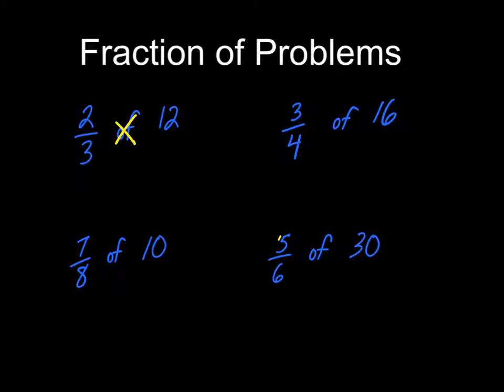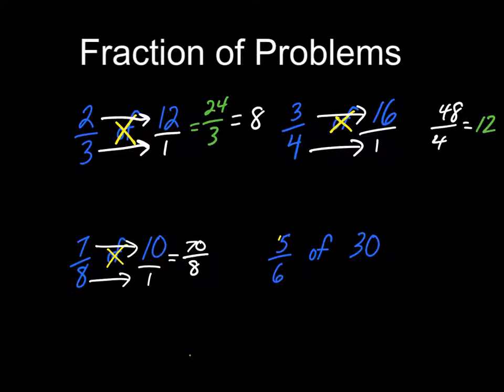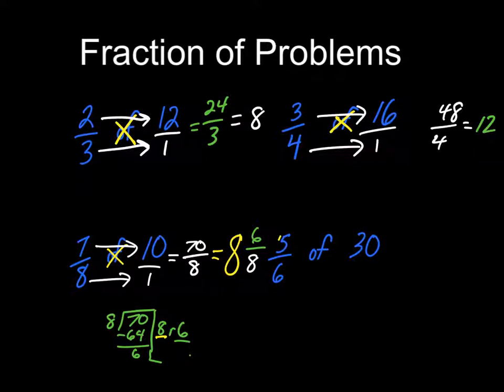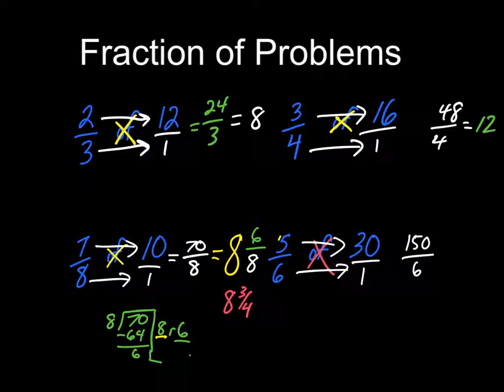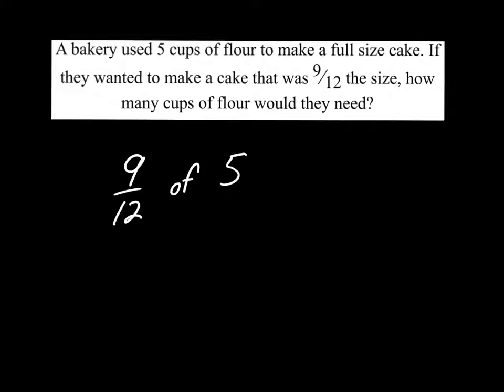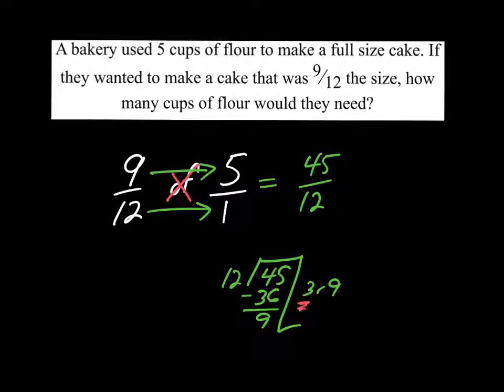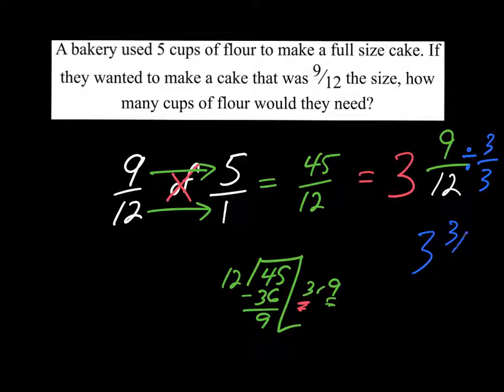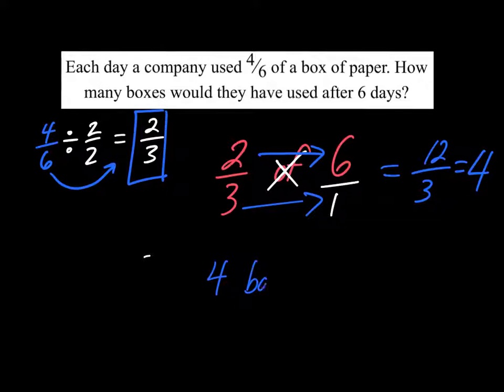EM4 Lesson 5.5 Fraction of Problems